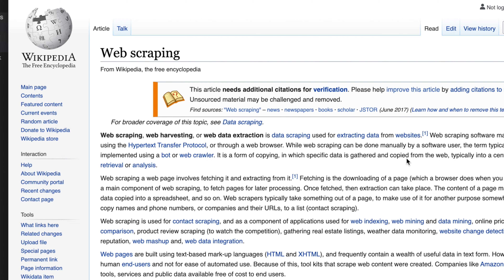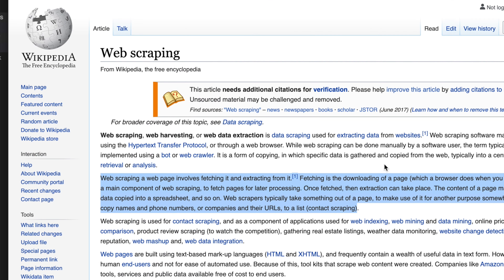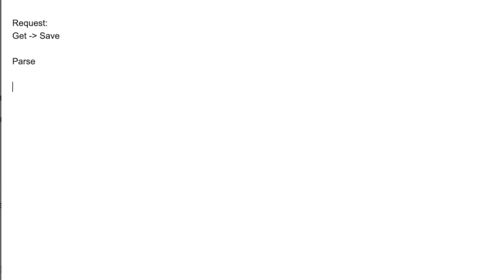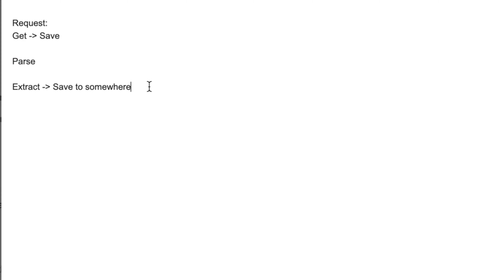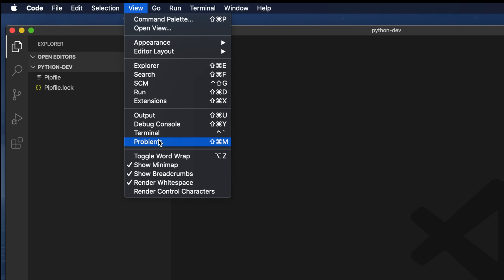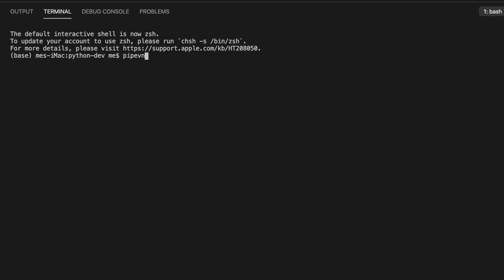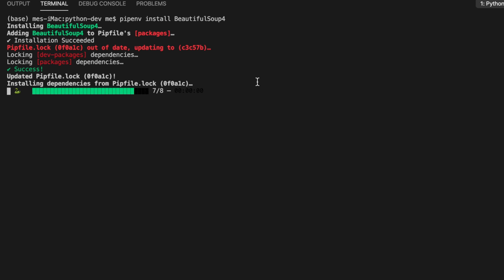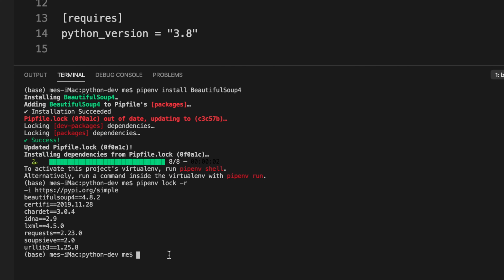Web Scraping Introduction and Getting Ready install request, lxml, BeautifulSoup4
terminal commands used in this video:
pipenv install requests
pipenv install lxml
pipenv install BeautifulSoup4
pipenv lock -r